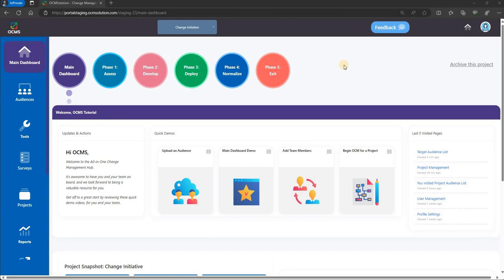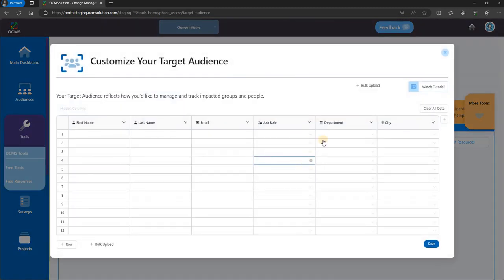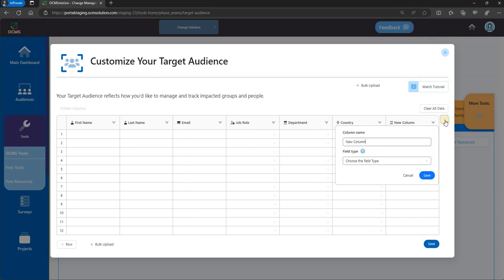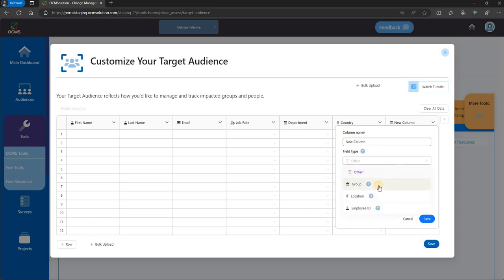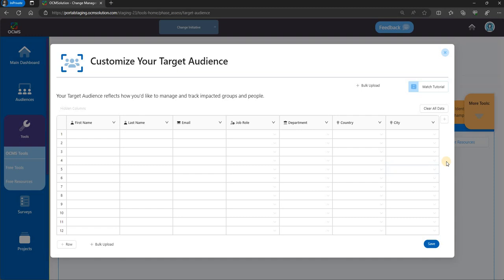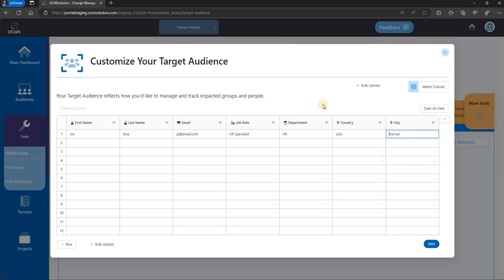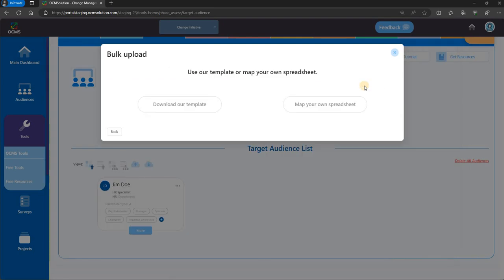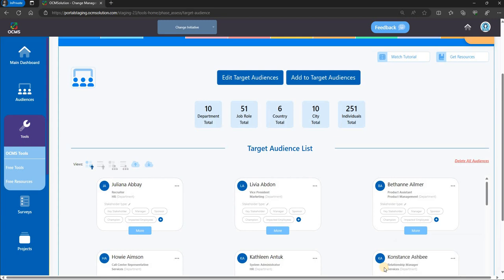How to Add Your Target Audience (OCMS Portal Tutorial)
Just getting started in your OCMS Portal software? This video shows you how to customize and add your project's target audience of groups and/or individuals.